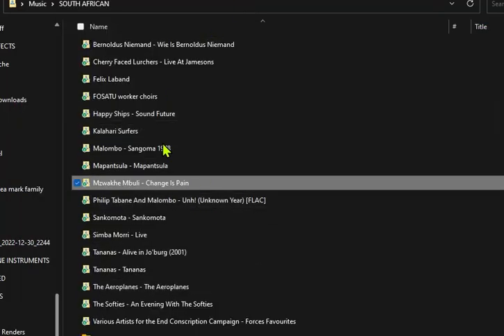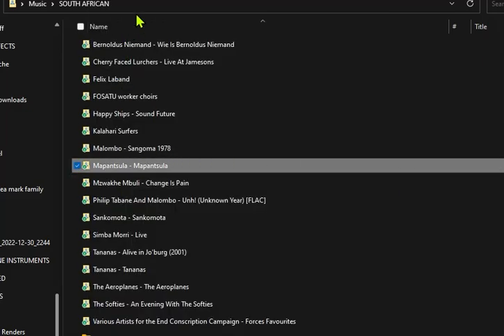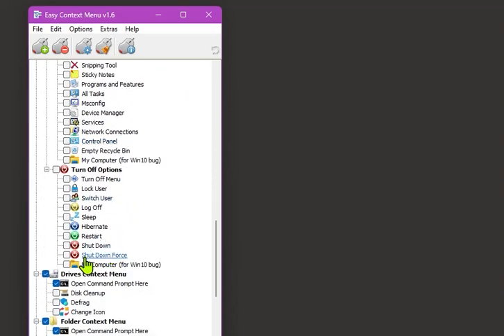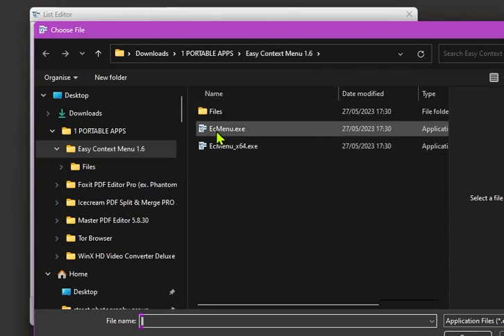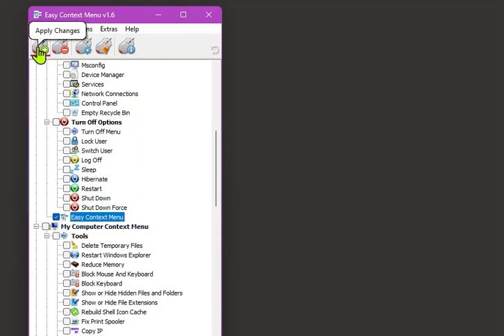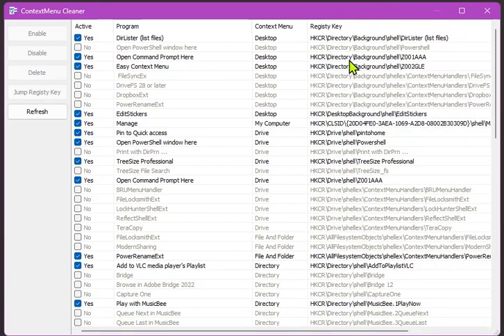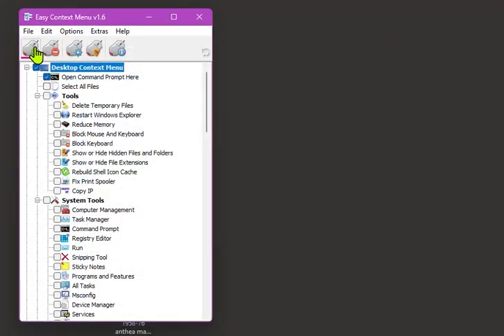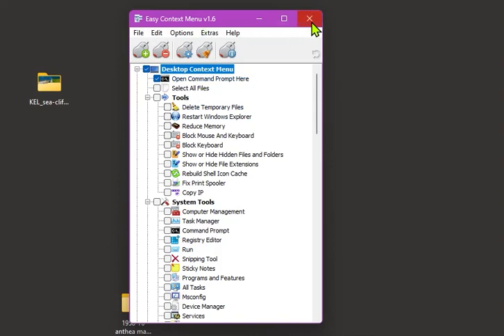EZ Context Menu edit and customise your context menu on windows 11, 10, 7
On this site you can read how to use it, and also donate to the peeps that made this superb little app. They make a lot of other cool stuff too... I just gave them $5.